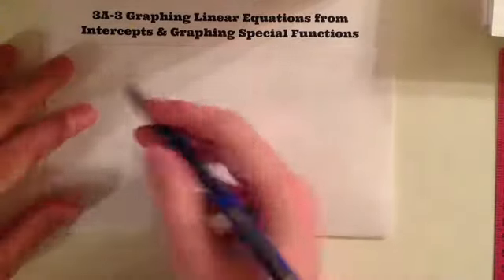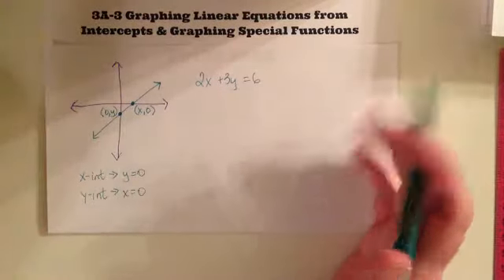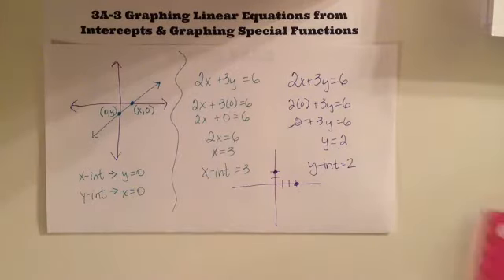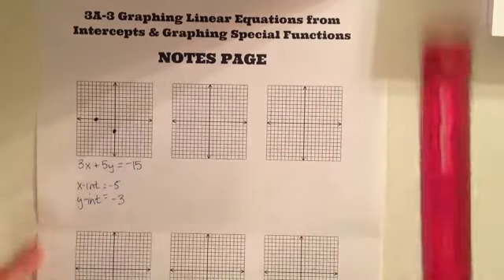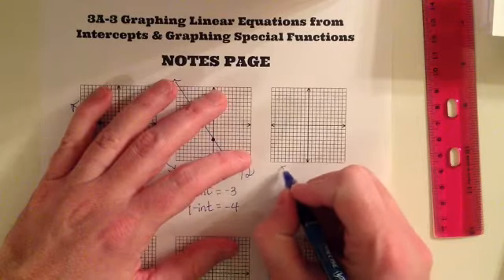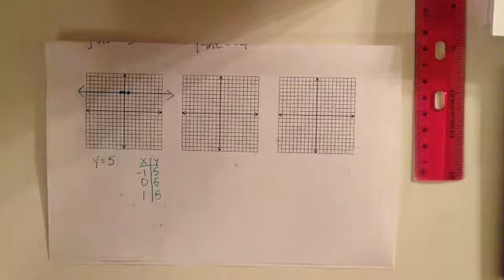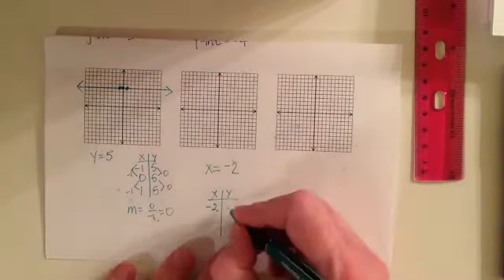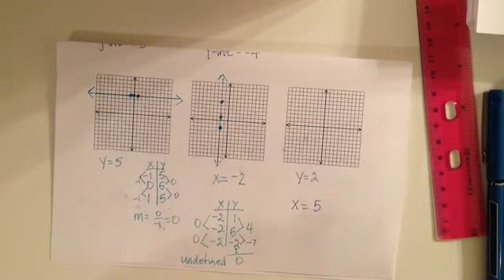ALG 3A-3 Graphing from Intercepts and Special Functions